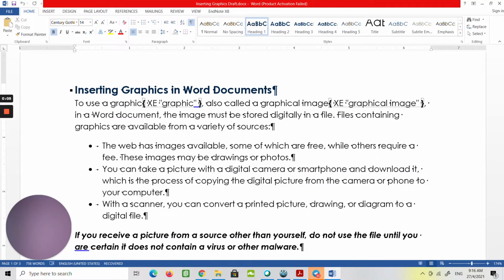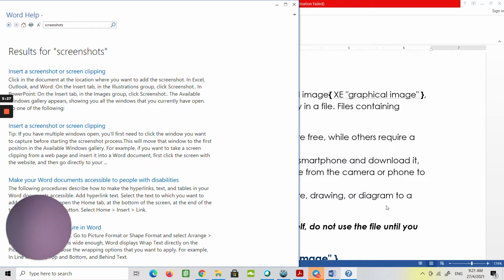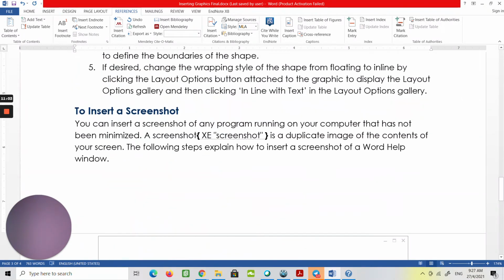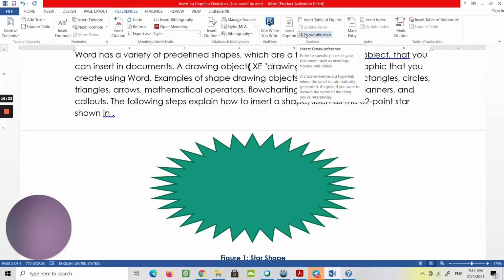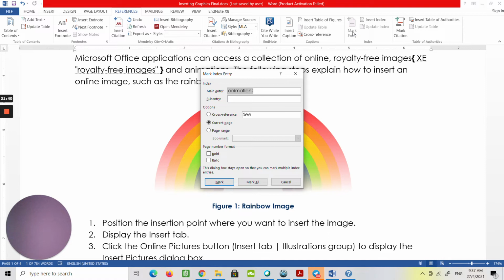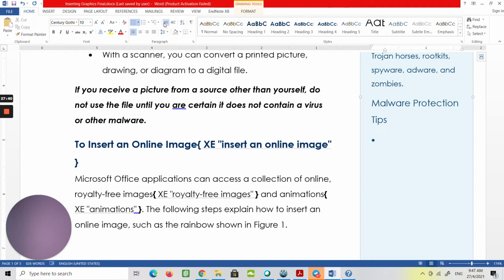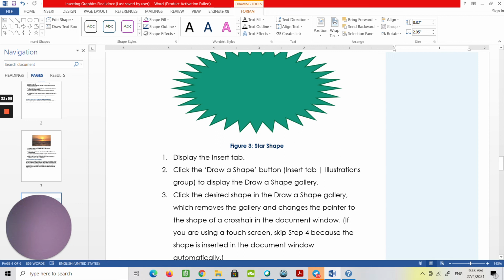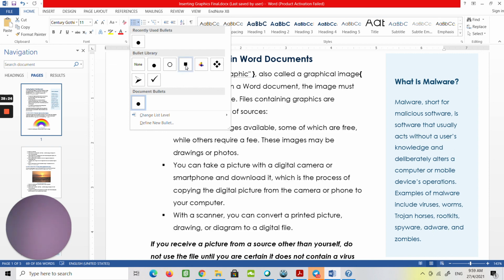Creating a Reference Document with a TOC and an Index (Pg 285-305)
Ms Word Module 9 (Pg 285-305)